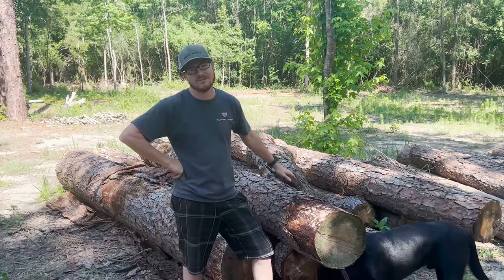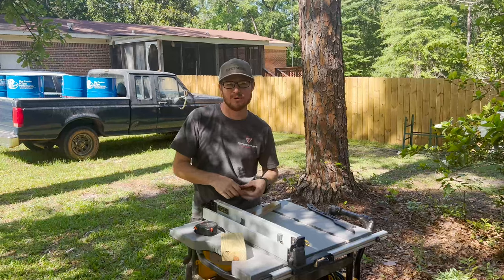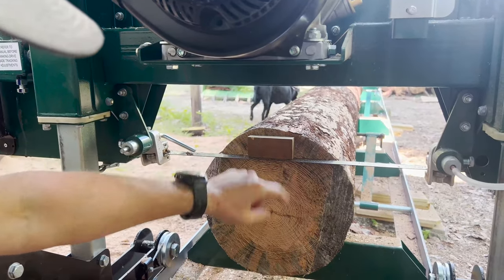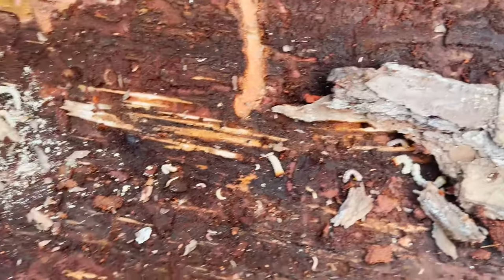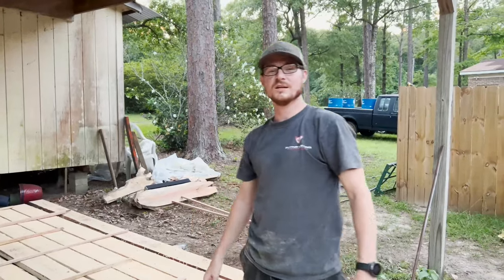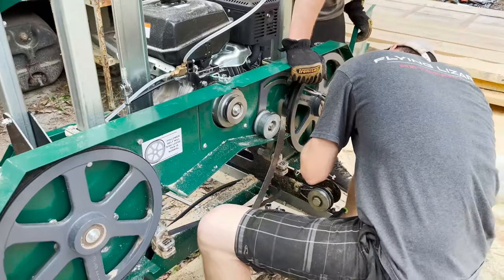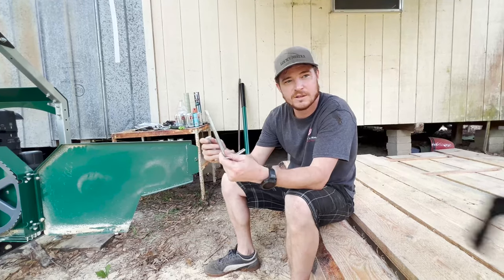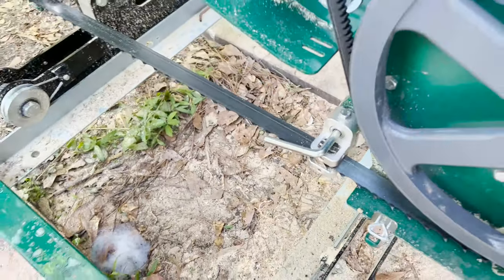Sawmill Troubles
After setting up the sawmill and cutting a few logs, John and his brother run int some trouble. From breaking blades to reinforcing the blade stop, the boys have a bit of work a head of them before they can begin sawing more logs. When their troubles have finally been solved, John and his brother decide to celebrate by lighting a huge bonfire.